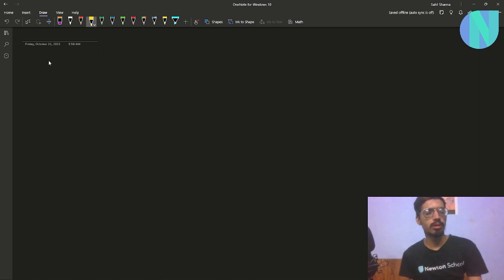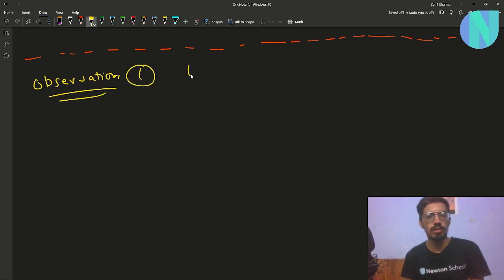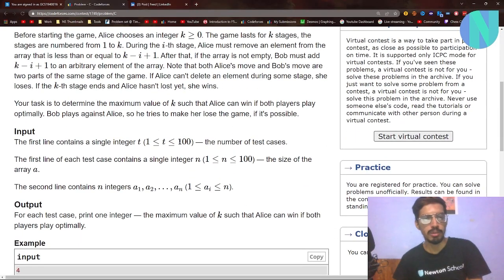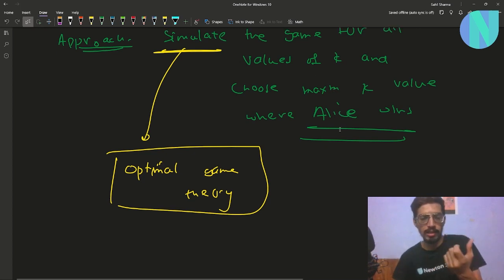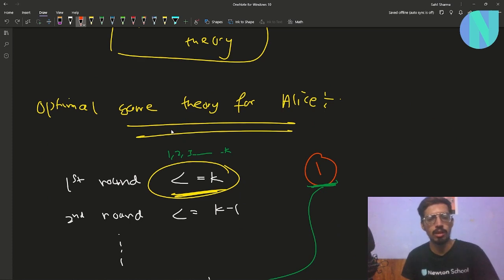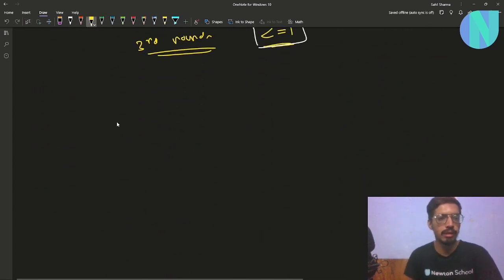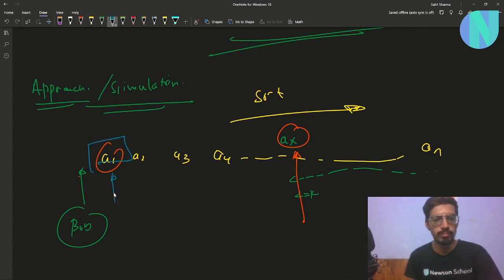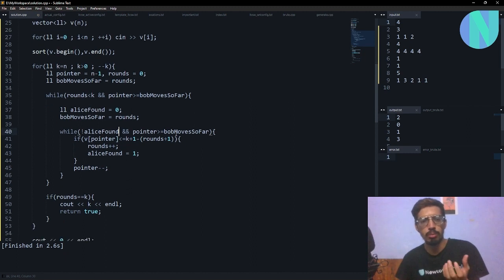Number Game || Codeforces Educational Round 138 Div2 Problem C